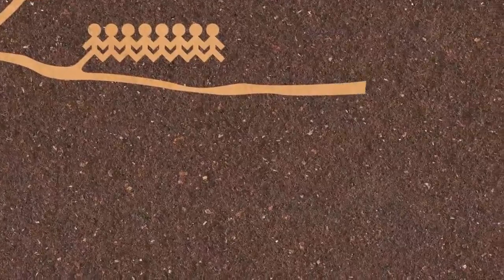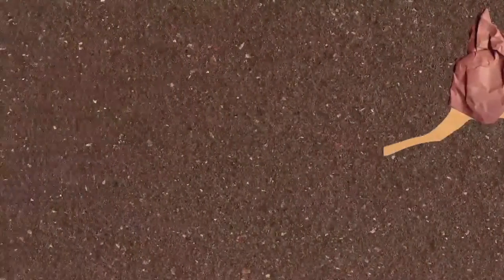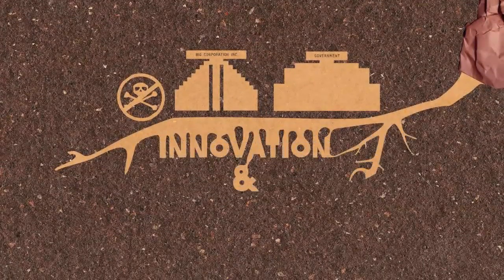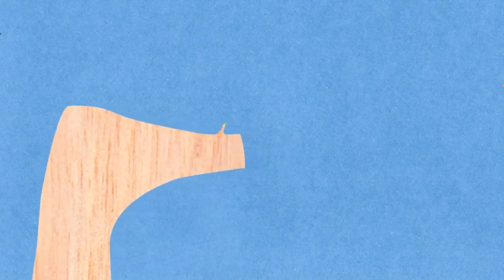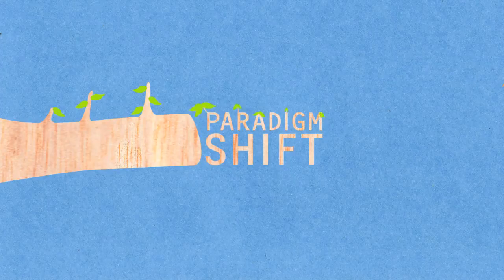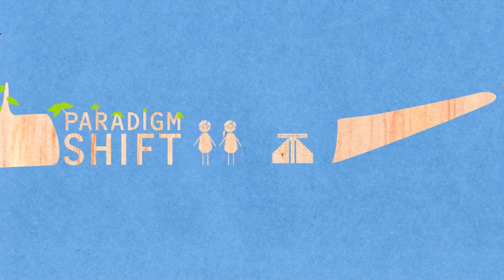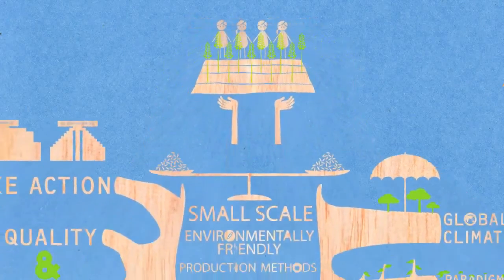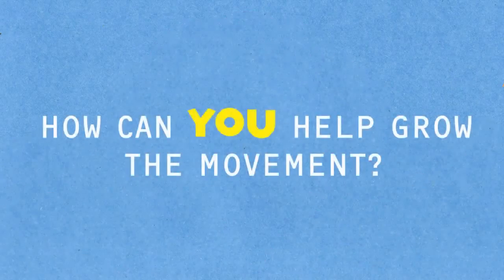Tu şi alimentele: Soluţii pentru un viitor mai bun al sistemului alimentar (Cap. III)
Vrei să afli cum poţi contribui la contruirea unui viitor mai bun cu privire la disponibilitatea si calitatea alimentelor? Vizionează acest clip, este al-3-lea episod dintr-o serie de 3 video-uri animate care prezintă provocările şi lipsurile actualului sistem alimentar. Explorează modul în care putem construi o lume echitabilă în care toată lumea are acces la suficientă mâncare!